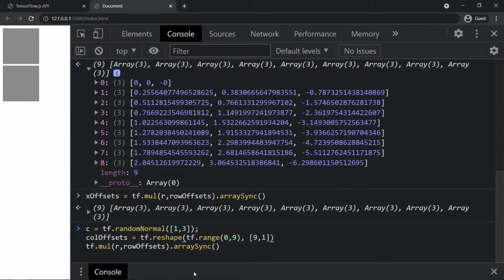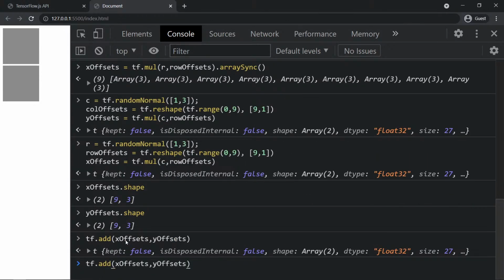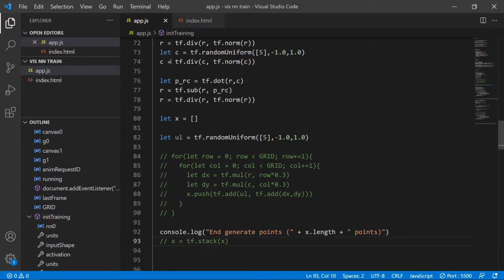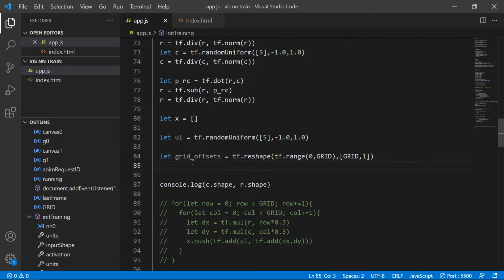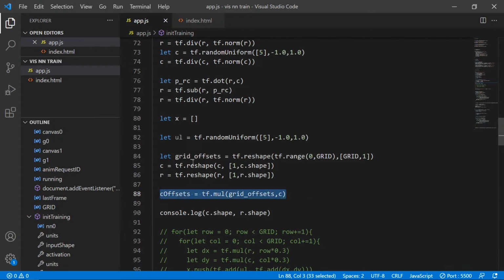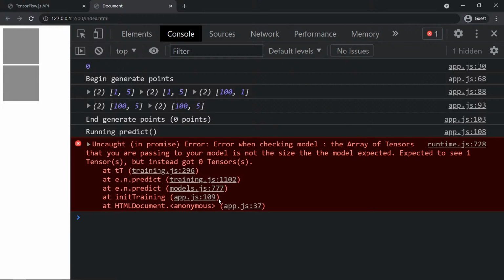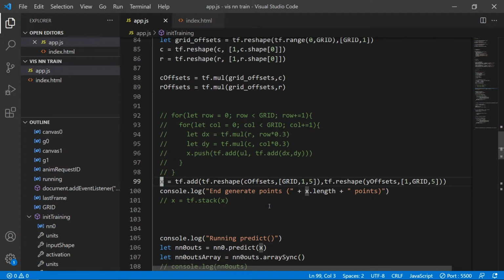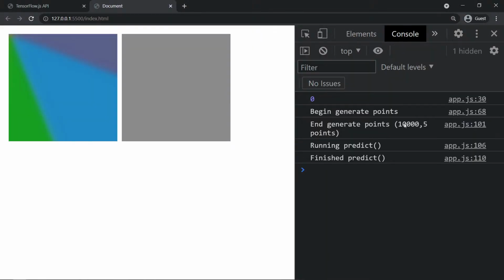using broadcasting in tensorflow.js to make a point grid